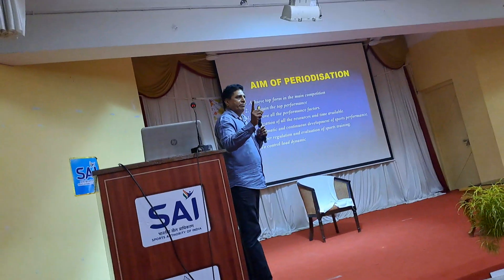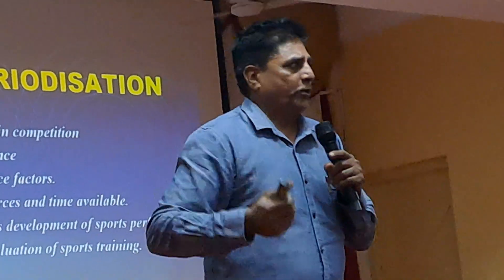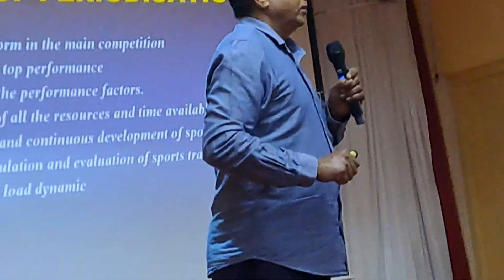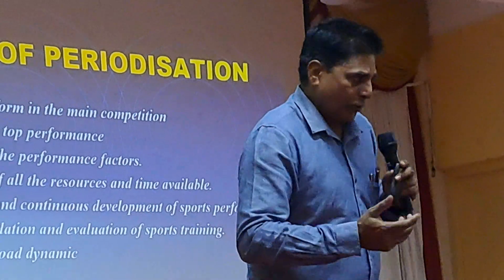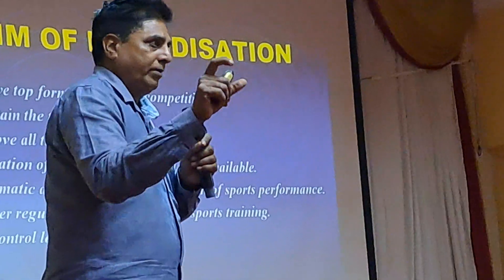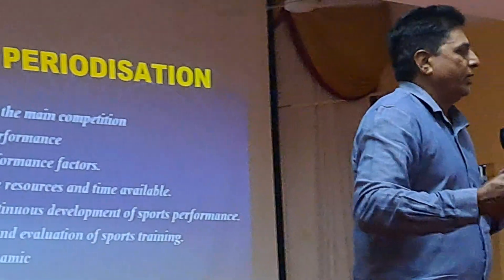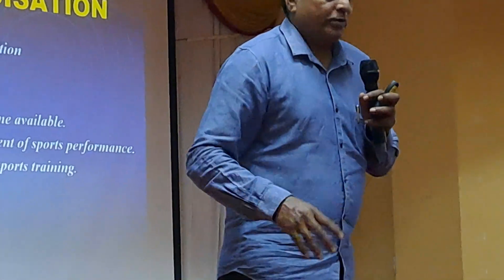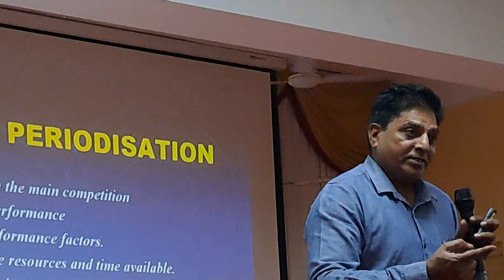Aim of Periodisation for Competition period.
preparatory develop for competition,
competition  period,Transitional period_ Active Rest.
types
Single periodisation: low level competitors,bigger longer training
endurance
Multiple Periodisation
1.Double
2.Triple Periodisation